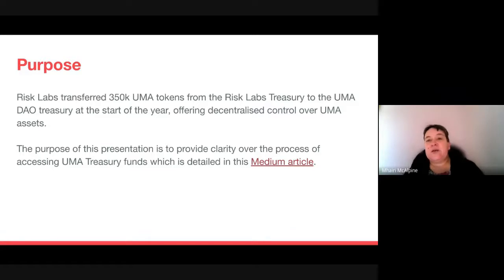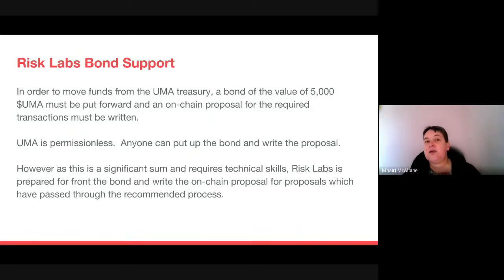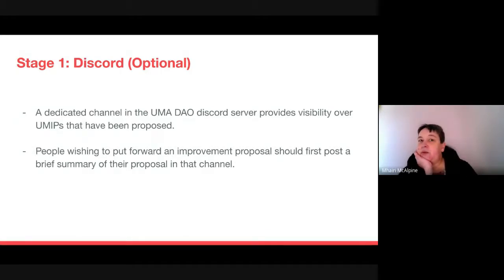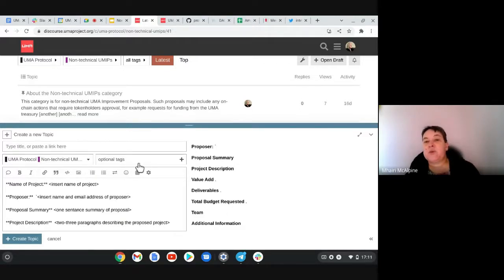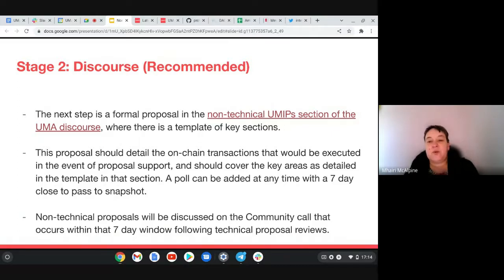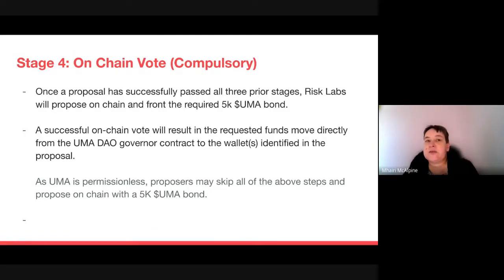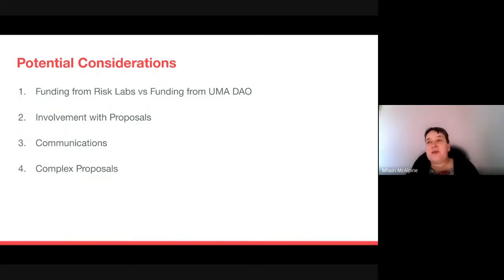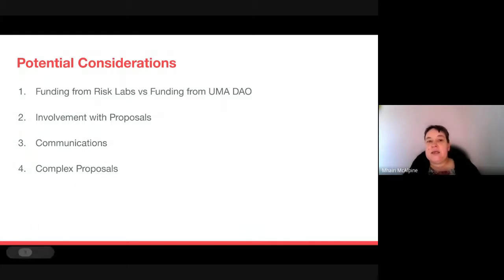Internal Learning Session Non technical UMIPs